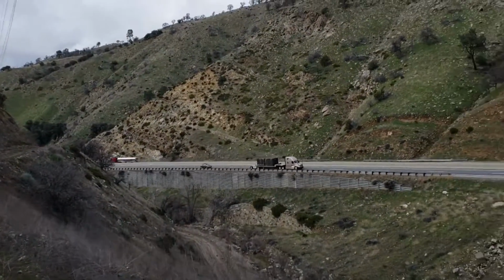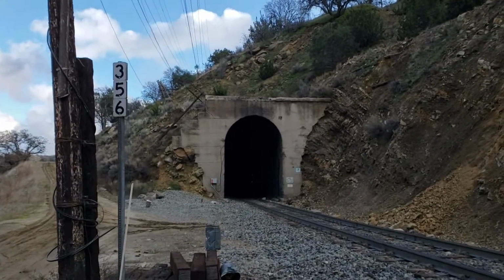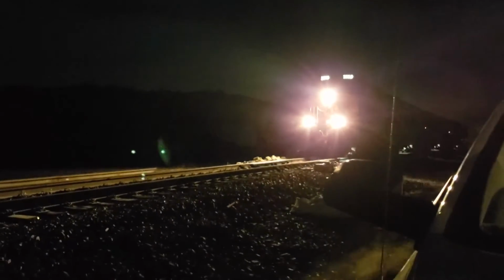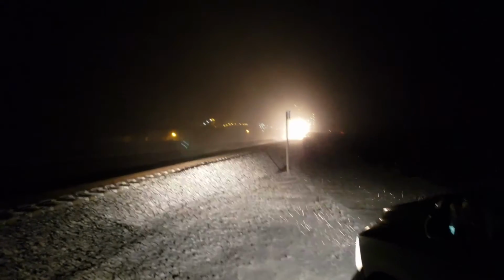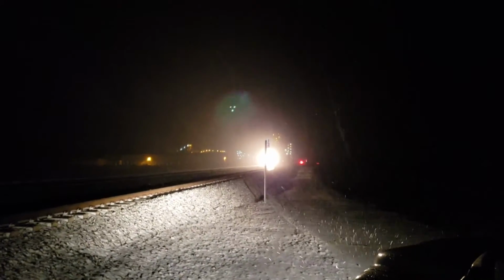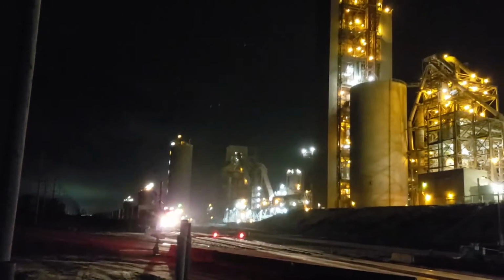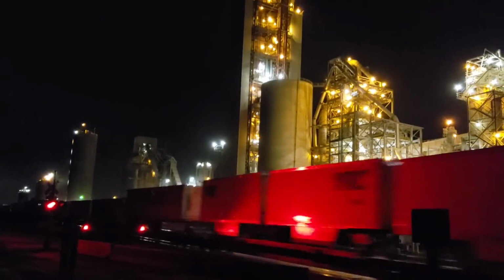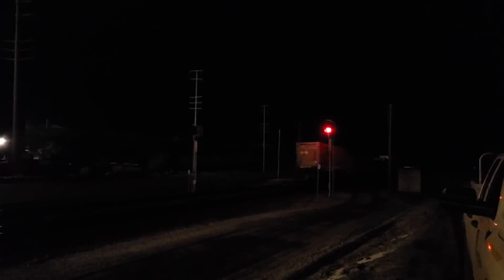Railroad Storm Watch on the Tehachapi: Day 1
The winter storms of 2019 caused a few problems, not the least of which was trains being stopped by the high/wide detector at Tehachapi Summit during the first wave by snow accumulating on the ground level scanner emmiters.
Wishing to avoid the problem during the second wave, we were dispatched for 48 hours to Summit in shifts to make sure that did not happen again.
I took the opportunity to grab some cool footage of trains at various locations in both day and night.
As a railroad employee I have access to some pretty cool locations and situations in which to shoot trains as well as an insiders perspective.
Shot over the two days of February 27-28, 2019, this is day one, so join me for STORM WATCH 2019!
Follow the link below to see Day 2!